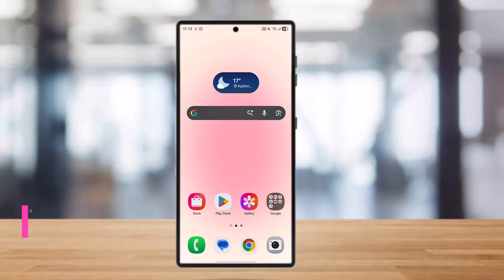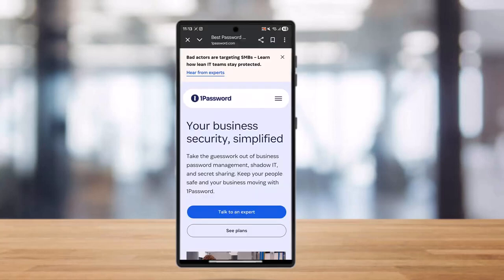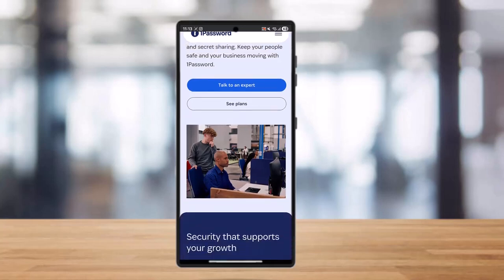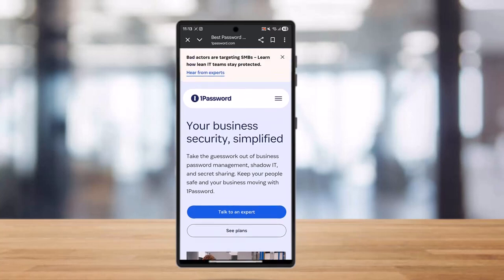How To Use 1Password Teams For Credential Management !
In today’s video, we’ll be discussing how to use OnePassword Teams for credential management. OnePassword Teams is a secure and efficient way to manage passwords and sensitive information across your organization.

To get started, you’ll need to sign up for OnePassword Business and create your initial team structure. From there, you can invite team members, onboard new hires, and easily offboard employees when needed, ensuring access is always up to date.

Next, you can organize credentials into vaults. Vaults allow you to store, move, and copy items securely based on departments, projects, or roles. This keeps sensitive data structured and easy to manage.

You can then manage access using groups. Create custom groups for different roles or departments, share vaults with those groups, and grant or revoke access as needed. Any changes to group membership automatically update vault access, making permission management seamless.

Administrators can also use advanced admin tools, such as enforcing security policies, monitoring activity logs, and integrating Single Sign-On (SSO). OnePassword Teams provides granular control while keeping onboarding and offboarding fast and secure.